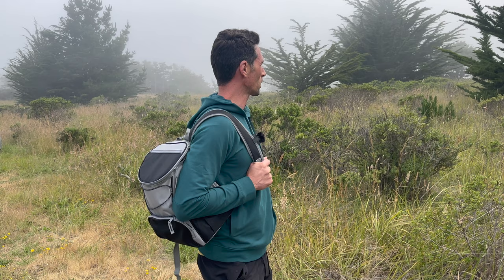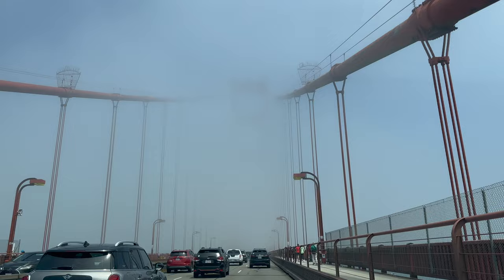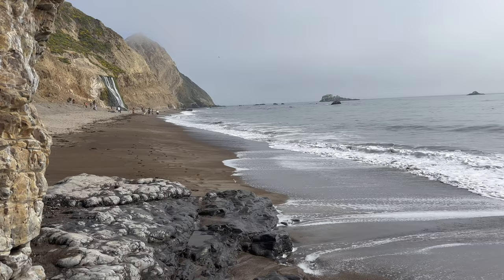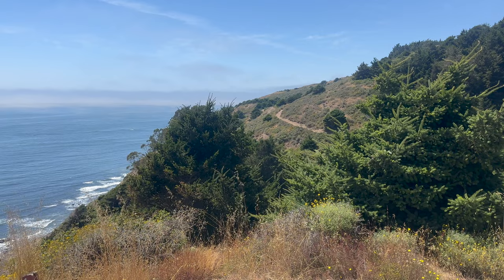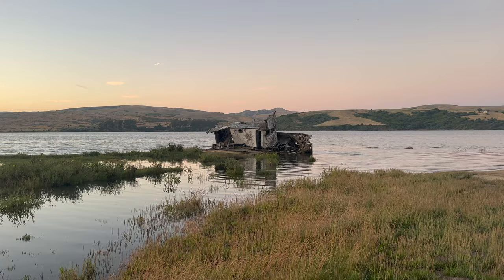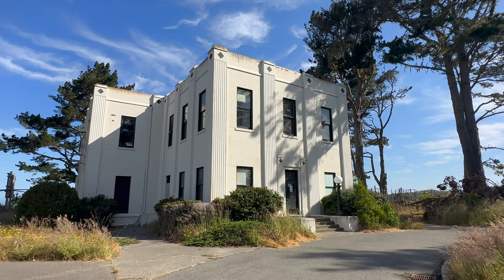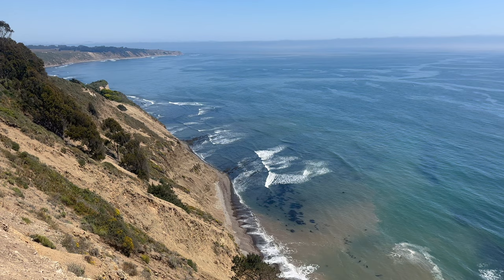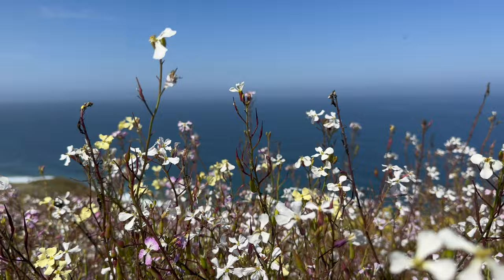Point Reyes: Beautiful Hikes & Beaches at the National Seashore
Point Reyes National Seashore is a great weekend escape from city life in San Francisco.  It's also an easy trip from Salt Lake City, Phoenix, or Denver for people looking for some time on the coast!

From the Golden Gate Bridge, it'll take an hour or two to get to Point Reyes, depending on traffic.

Point Reyes is home to hiking trails, beaches, and other great sites to see.  During the summer months, high temperatures are in the 70s, so it's perfect weather for hiking.

The six or seven mile hike to Alamere Falls is a favorite.  It's a rare coastal waterfall, where a stream falls right off a cliff, onto a beach, and then into the Pacific Ocean.
The hike to Alamere Falls will take you through forests and along coastal cliffs.  It's lengthy, but manageable for most people (including seniors).

For a full guide, and information on the Alamere Falls "shortcut," check out:

⏱ Video Timeline ⏱
00:00 Introduction to Point Reyes National Seashore
00:19 Directions from San Francisco
00:46 Hike to Alamere Falls
01:15 Photography at Point Reyes
01:22 Point Reyes Shipwreck
01:32 Cypress Tree Tunnel
01:44 Morse Code Station
01:54 Point Reyes Beaches
02:15 Dog Beach

Alamere Falls is one of several spots at Point Reyes that photographers love.
Another, an old shipwreck, is falling apart thanks (in large part) to a photographer who accidentally set it on fire with pyrotechnics.

The fog makes the famous Cypress Tree Tunnel at Point Reyes even more moody.  The half-mile walk will take you through towering old cypress trees with limbs twisted over time from coastal winds.

History buffs can check out the old Morse Code radio station, built at Point Reyes a century ago to send  radio signals across the Pacific Ocean.  The wires are still strung down to the beach today.

The. beaches at Point Reyes are beautiful, but not all of them are great for swimming.  You'll find warnings about jellyfish, sharks, and strong currents.  Plus the water temperature is likely to be 50 degrees!

Still, the beaches are worth visiting, because they're beautiful. Some have different rock formations, while others have wildflowers growing, and at least one allows dogs.

You're likely to see (or at least hear) elephant seals and sea lions in their coves along Point Reyes.  You can check them out from lookouts, but people are prevented by law from getting too close.